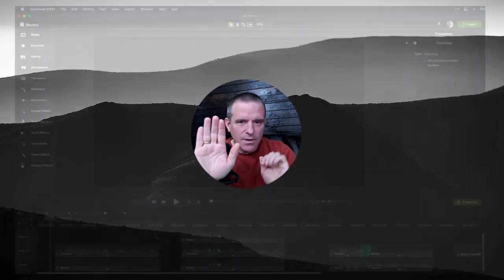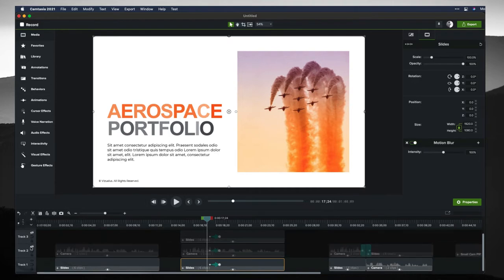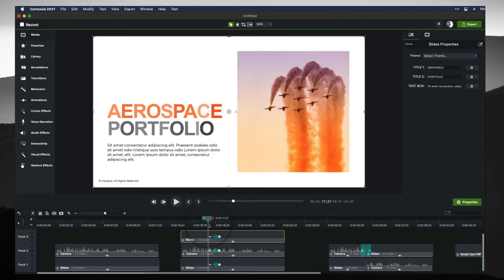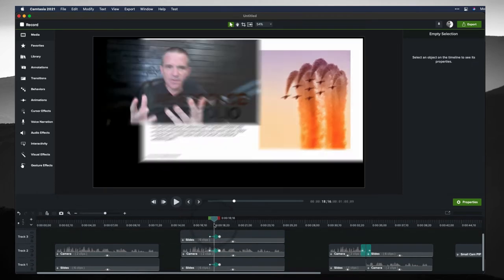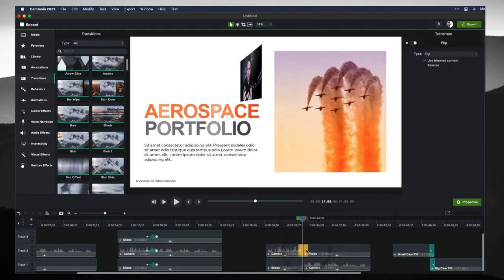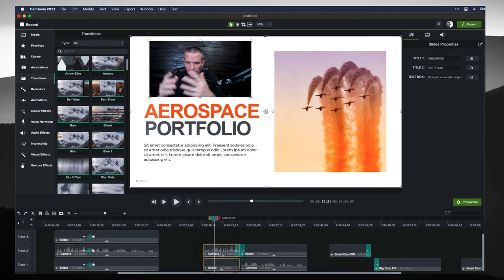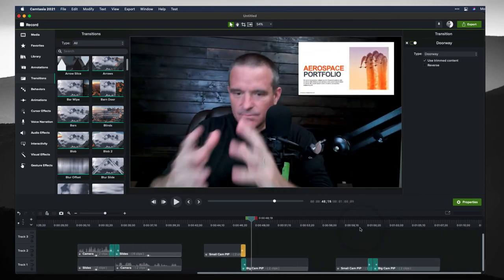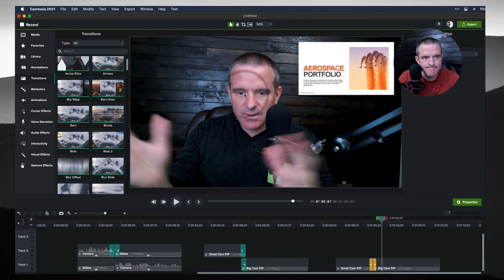Switching Picture in Picture Views in Camtasia 2021 (and above)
Creating picture-in-picture views (PIP) in Camtasia combines two scenes (or visuals) in one.  But how do you switch them to create a more dynamice view?  In this video, I'll show you a handful of examples and tricks for switching inside of Camtasia 2021.